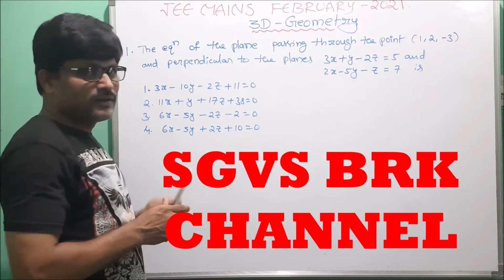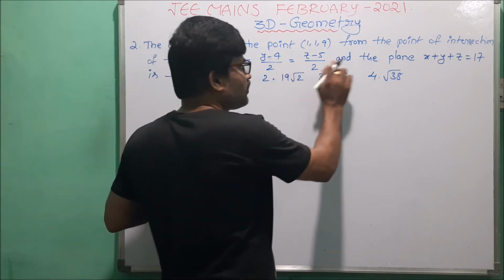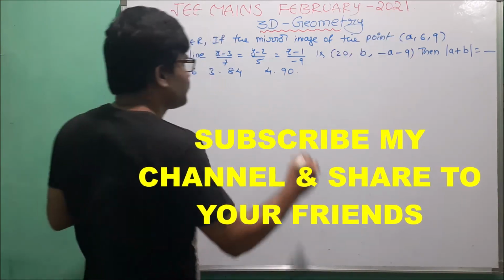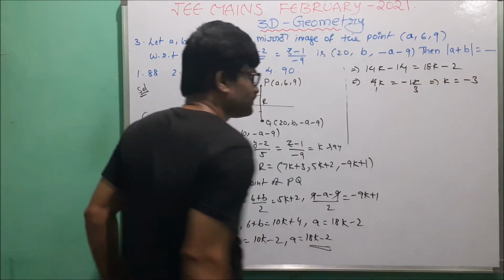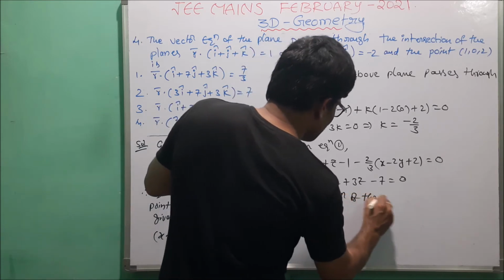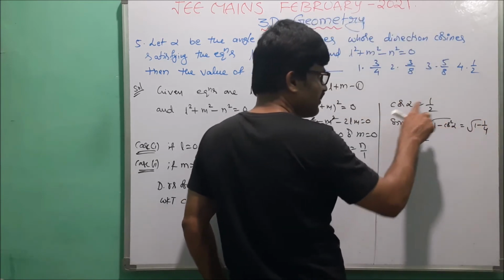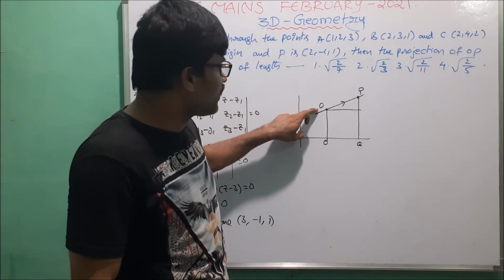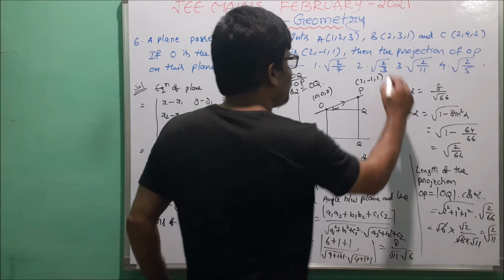THREE DIMENSIONAL GOMETRY OF JEE MAINS FEBRUARY 2021 SESSION PART 1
in this video I explained 3D geometry problems in JEE mains February 2021 season part 1